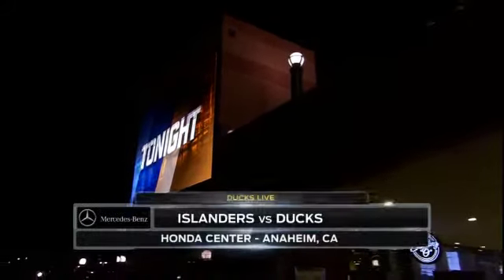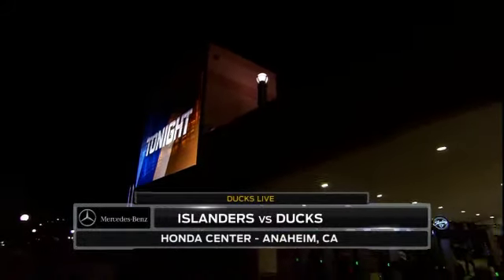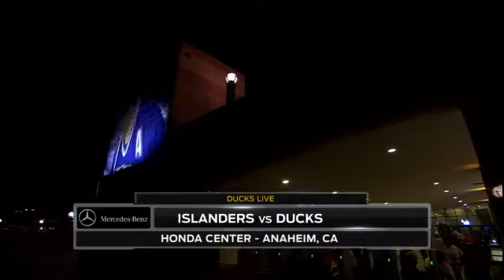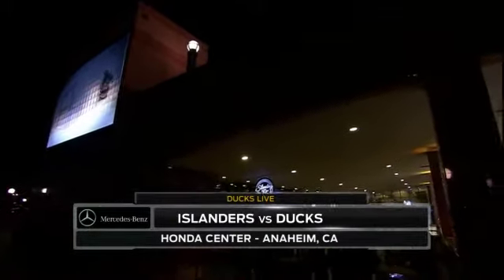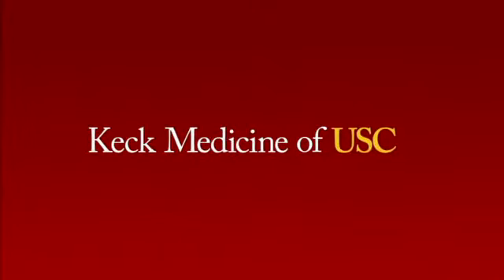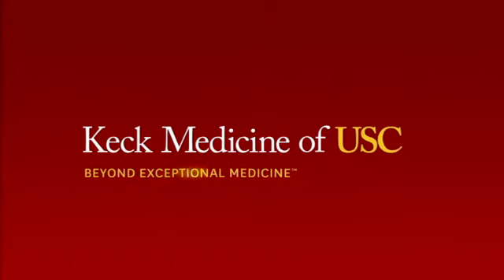FOX Sports West Pre-game Live Interview: Shoulder Tendinitis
Reza Omid, MD, an orthopaedic surgeon specializing in sports injuries of the shoulder and elbow at Keck Medicine of USC, discusses the best way to avoid tendinitis of the shoulder – a common shoulder injury among hockey players. Strengthening the shoulder’s rotator cuff muscles regularly may help prevent risk of further injuries, such as a tear in the shoulder.

Learn more about USC Orthopaedic Surgery at Keck Medicine of USC